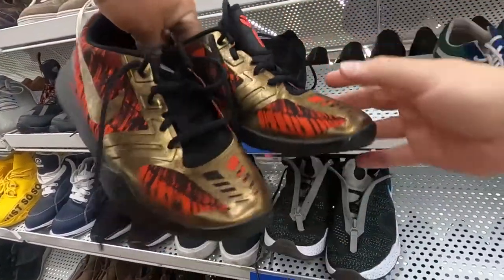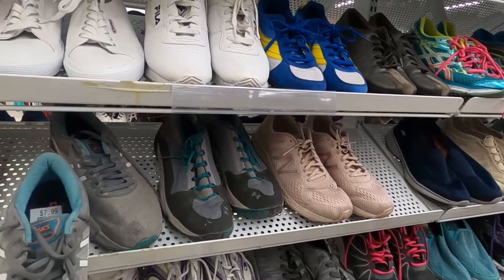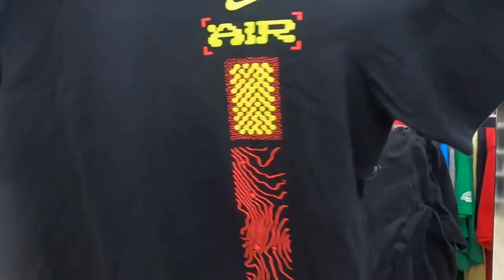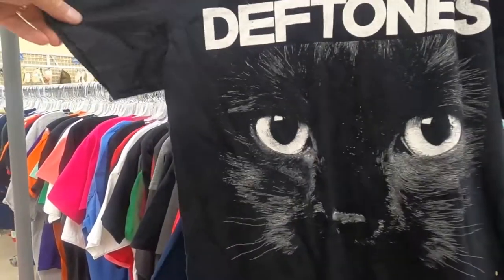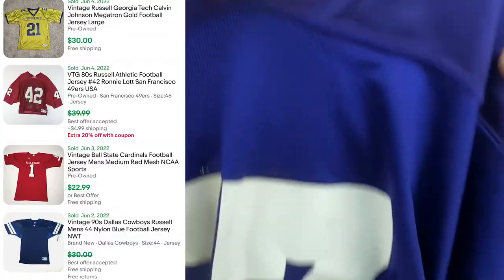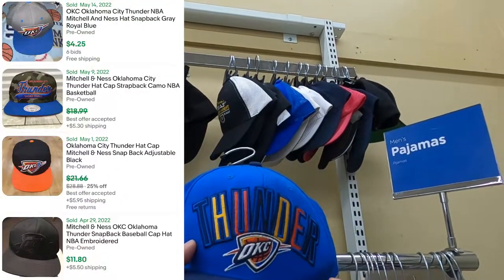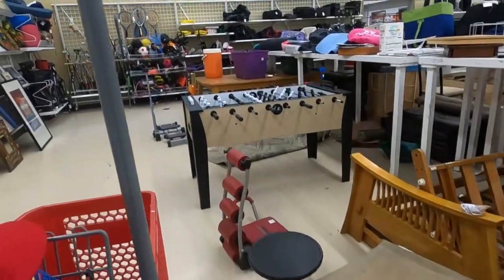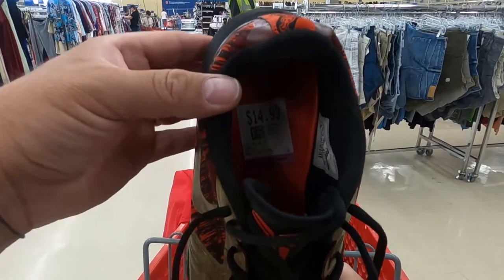Finding Kobe inside a savers thrift store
took a trip to savers and found a pair of nike Kobe mentality, along with a few other things to flip on ebay. Its rare to find a good pair of nike Kobe Bryants but sometimes you get lucky and that's what happened that day. So sit back and enjoy my finds and watch until the end to see what else I grabbed to flip.